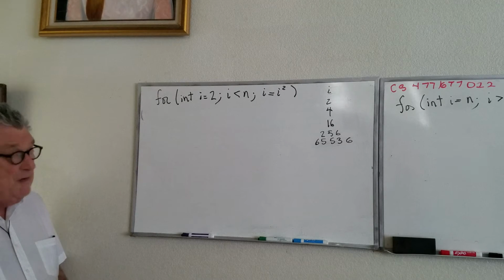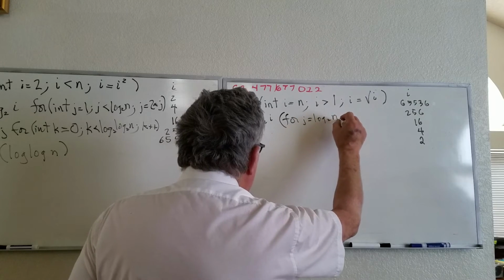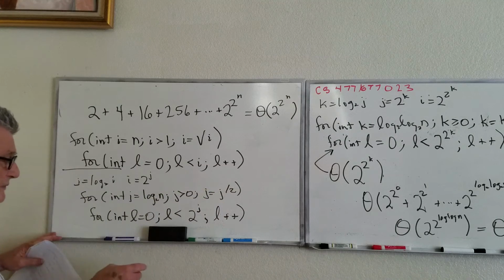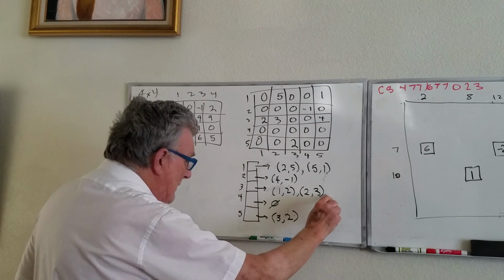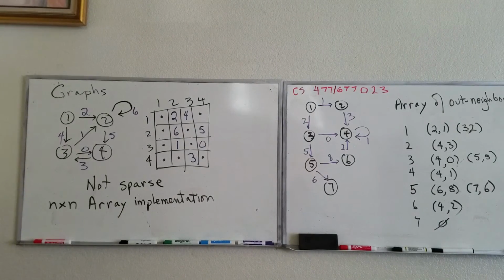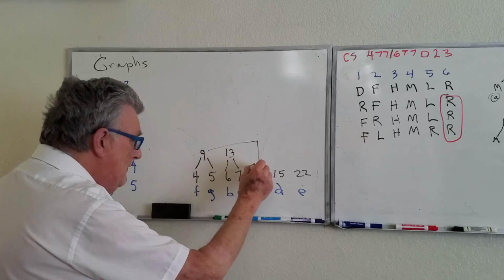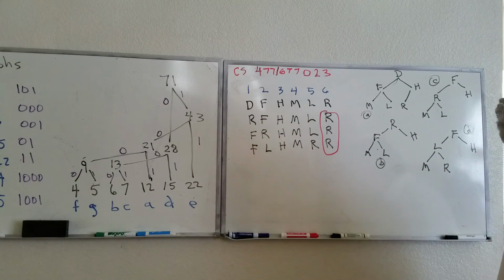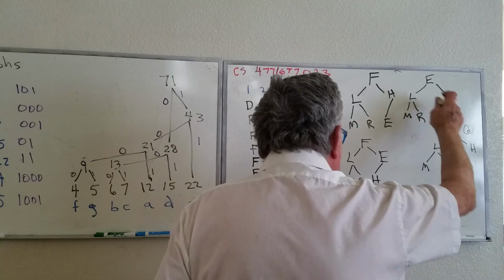unlvcs477s20lll023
Discussion of the test